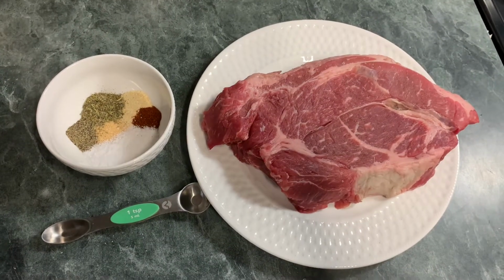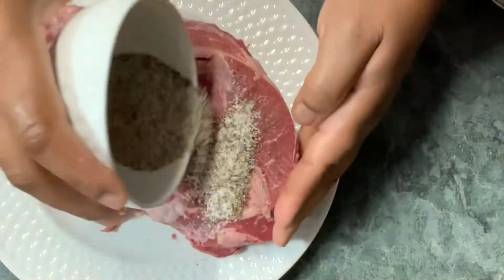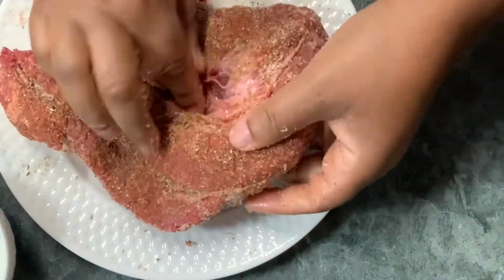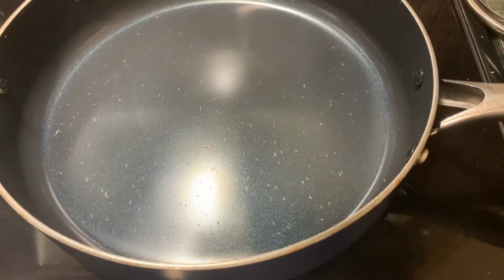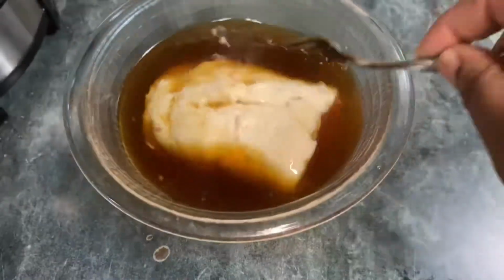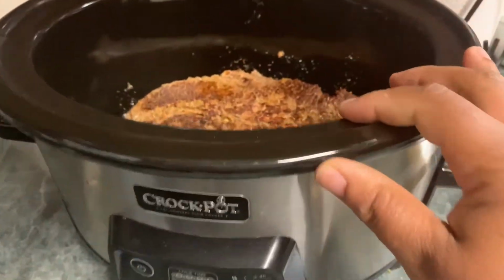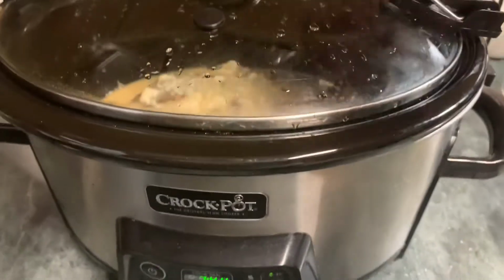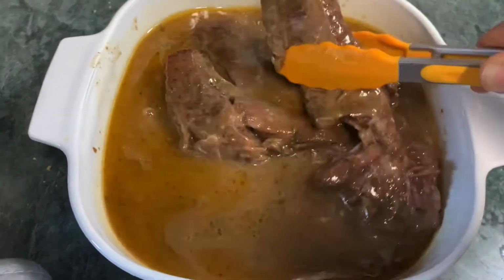Slow Cooker Pot Roast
My roast was 2.24lbs. I think it’s safe to go up to 2.75lbs without having to alter the spices.
1 tsp garlic powder
1 tsp onion powder
1 tsp Italian seasoning
1/2 tsp chili powder
1/2 tsp black pepper
2-4 tsp salt (your preference/ I used 4)

10.5 oz can of cram of mushroom soup (or whatever cream of you want)
1 cup of beef broth.

Cook on low for 6-8 hrs or high for 4 hours.